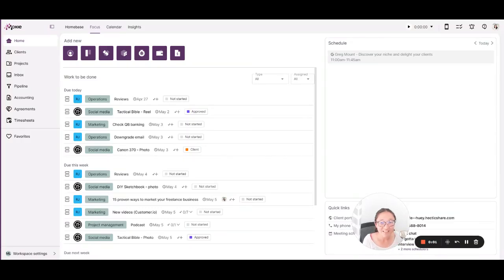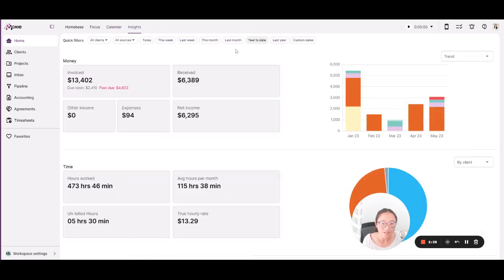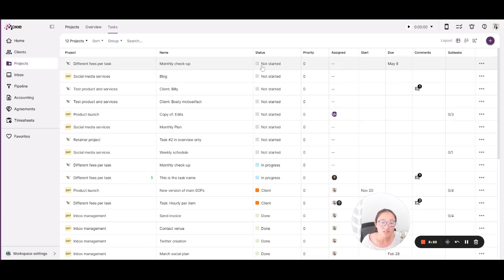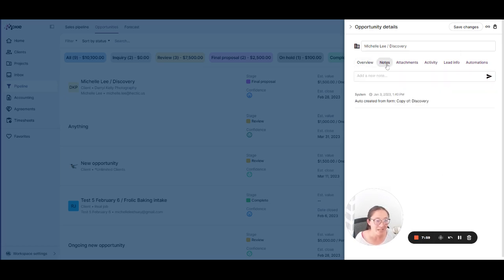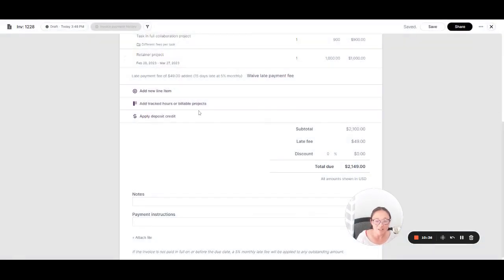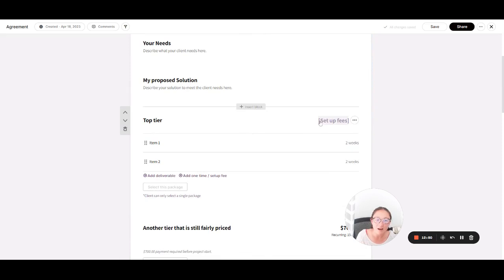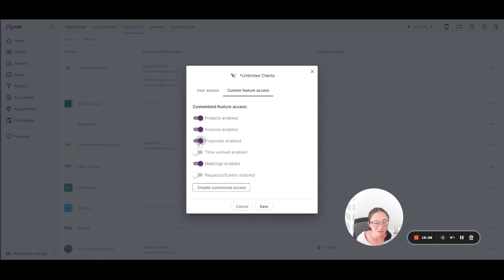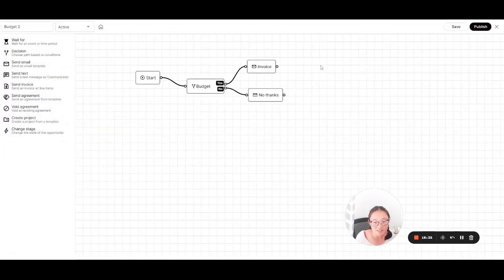See Moxie in Action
Moxie makes freelancing easier by giving creative entrepreneurs better software, education, and community.

Michelle will show you some of her favorite features and possibly slip up and almost use our old name (circa 2022) along the way.

0:00 - Welcome to Moxie
1:41 - Homebase
2:55 - Client relationship management
5:07 - Project management
6:54 - Universal inbox
7:23 - Sales pipeline
9:21 - Accounting and invoicing
11:58 - Contracts, proposals, and quotes
14:20 - Time tracking
15:31 - Client portal
16:15 - Moxie communicator
16:51 - Meetings and forms
17:57 - Templates
18:11 - Workflow automation
19:10 - Get help